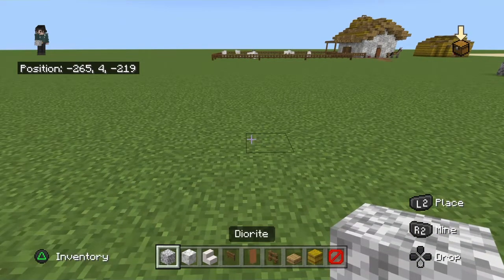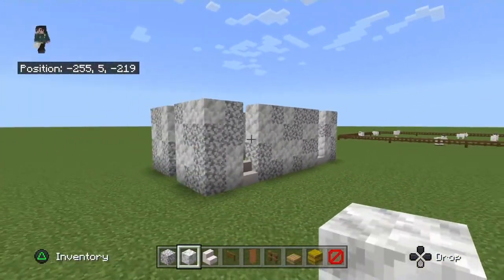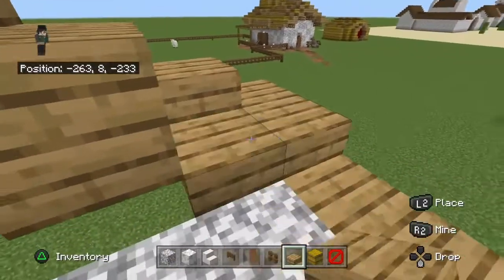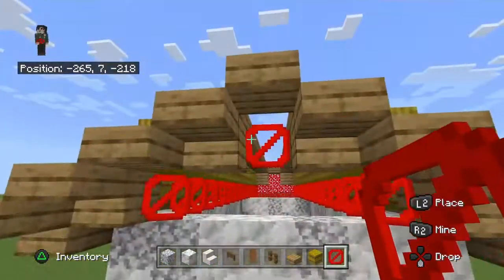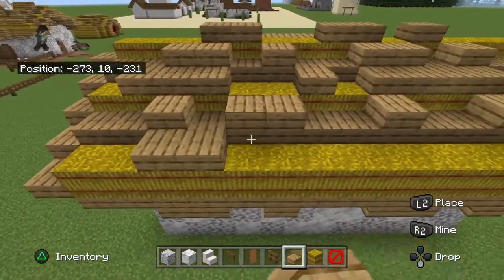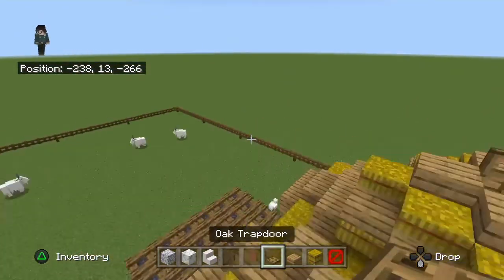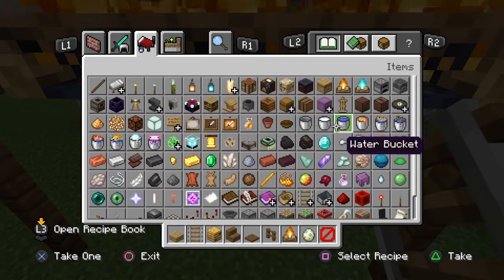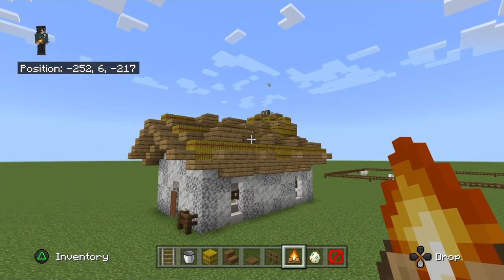How to build a MEDIEVAL PEASENTS house/hut in MINECRAFT!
In this Minecraft video I will show you how to construct a medieval house in Minecraft (sorry for the mono-tone voice)